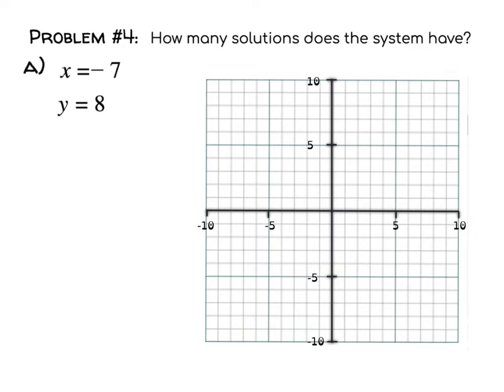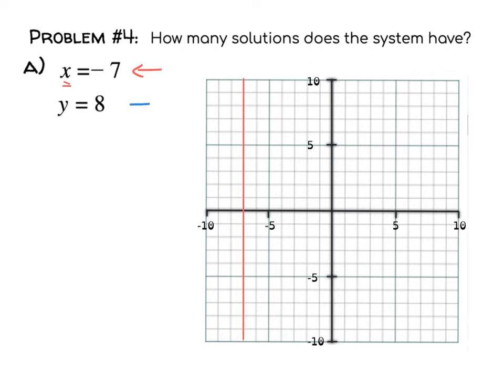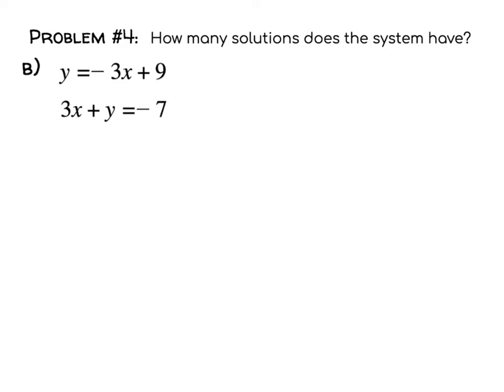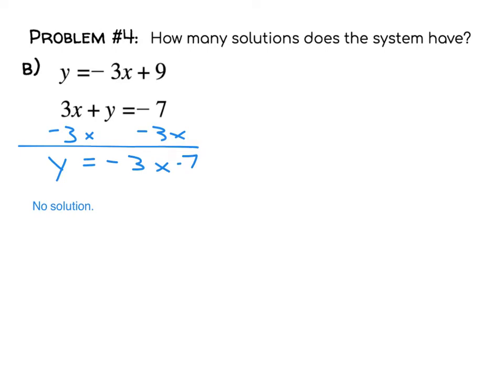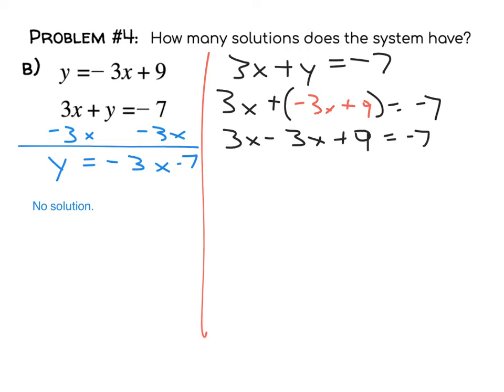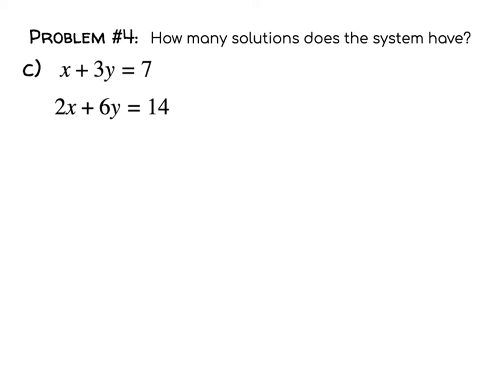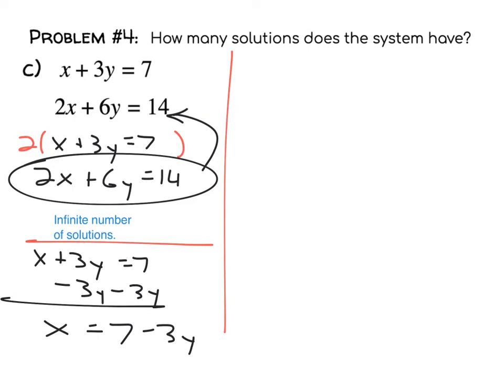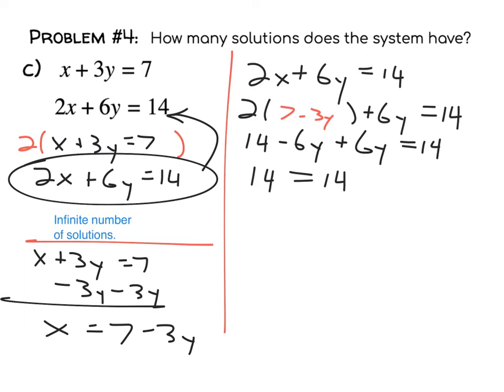Alg 1 Unit 6 Quiz Practice #4